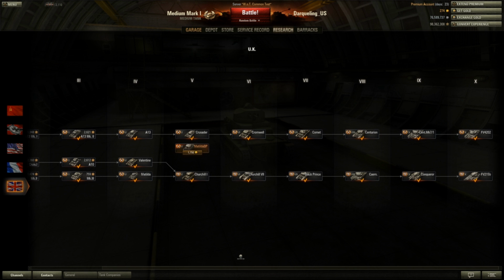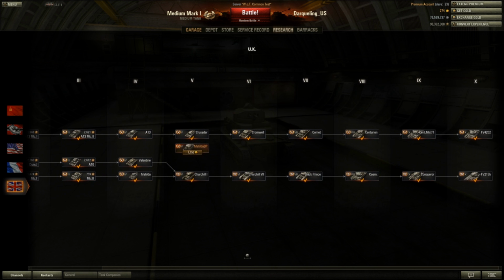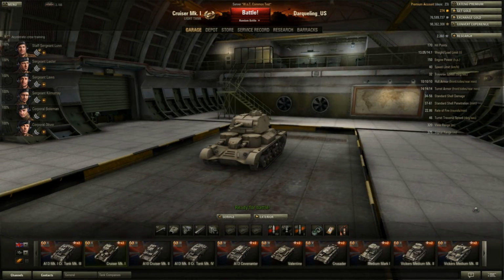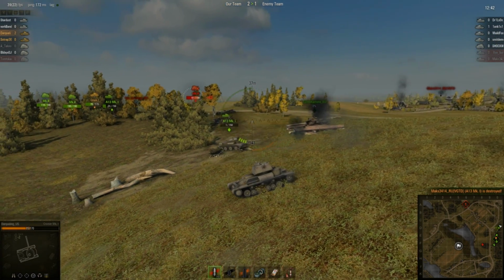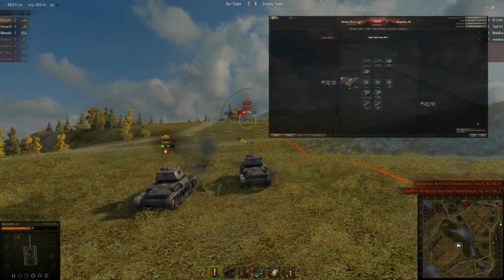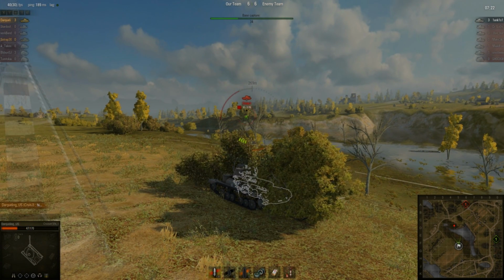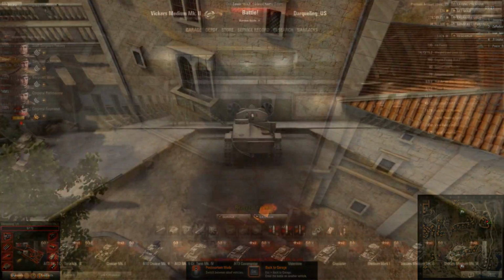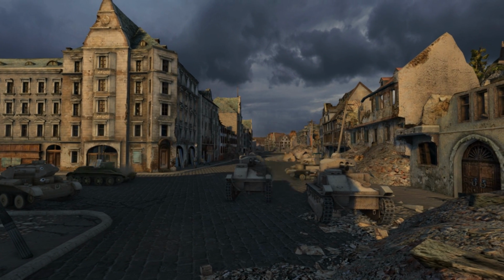World of Tanks 8.1 Look Ahead Tiers 1 and 2 British Tanks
World of Tanks 8.1 - British Tanks Tiers 1 and 2

This is part 1 of 5 for a look ahead at the new British Tanks being released as part of the 8.1 patch coming out to World of Tanks in the next month.  These segments are broken into 2 tiers and cover each tank with a quick analysis and game play results.  All tanks are subject to change as it is an early version of the Test Server, but it will give everyone a look at what changes are coming.

Tanks shown: Mark I, A13 Mk. I, Cruiser Mk. I, Vickers Medium Mk. II